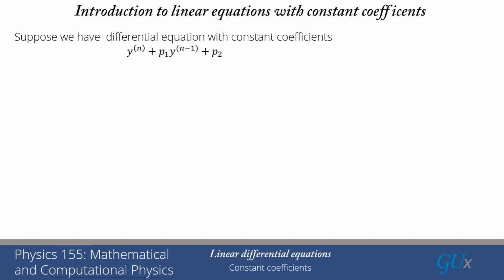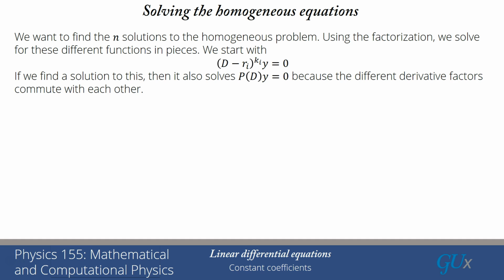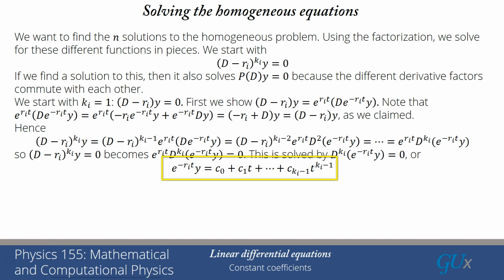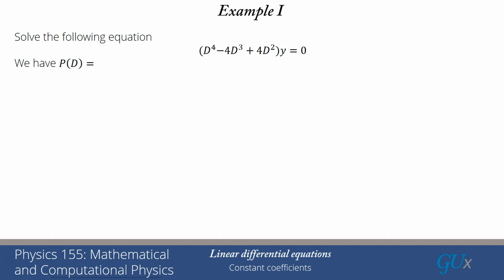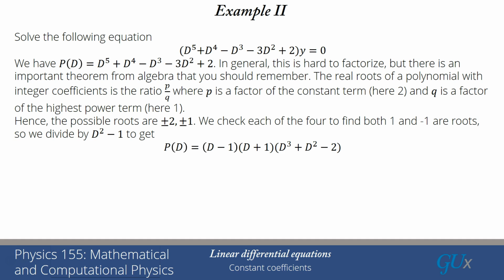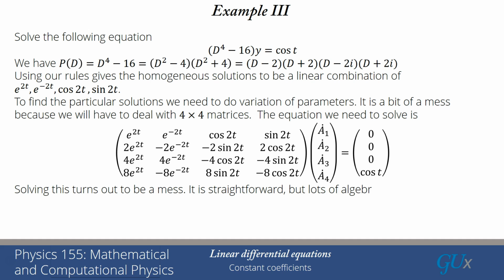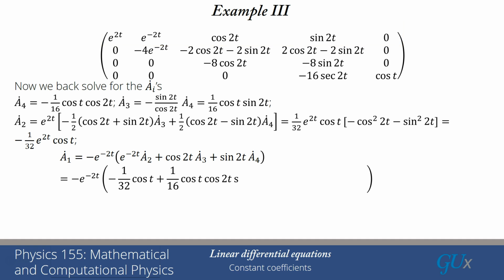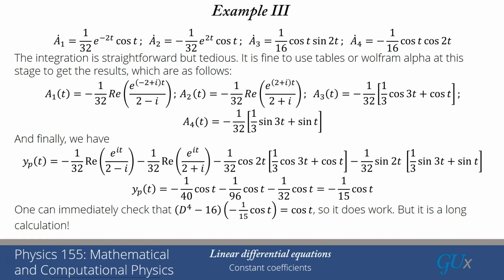lecture33 Linear Differential Equations with Constant Coefficients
Lecture 33 linear differential equations